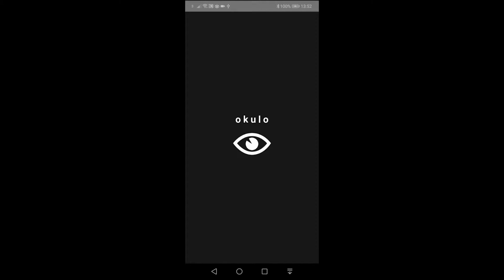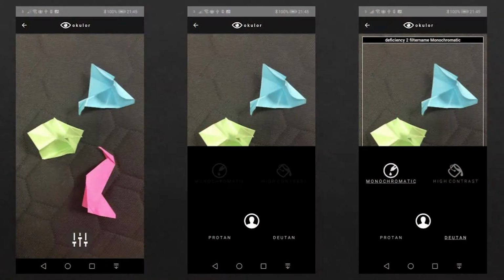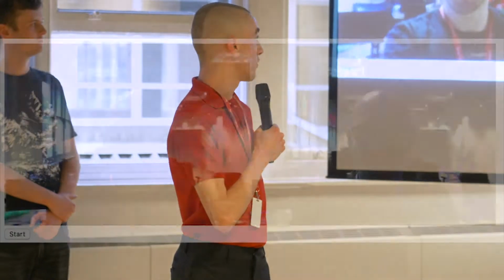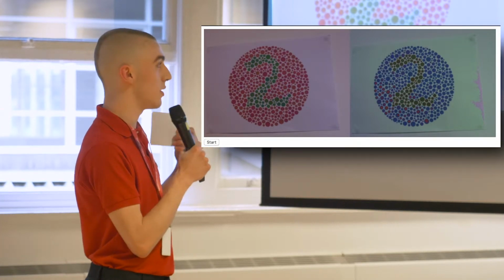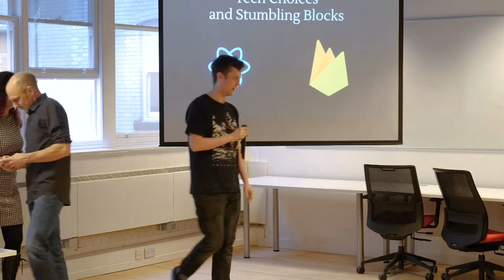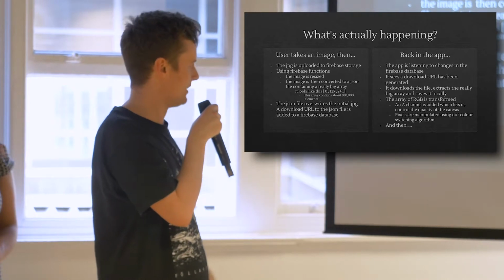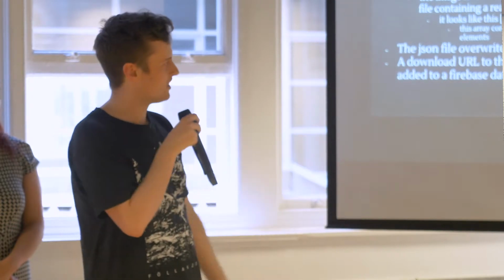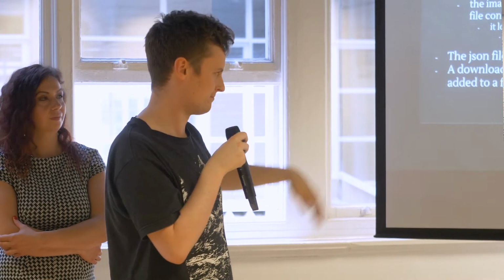Okulo | Northcoders Graduation Showcase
Okulo: A mobile app for people with colour-blindness, which applies filters to help them differentiate problematic colours.